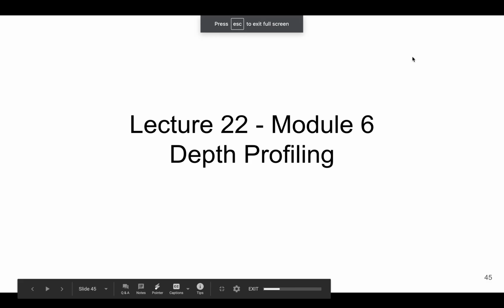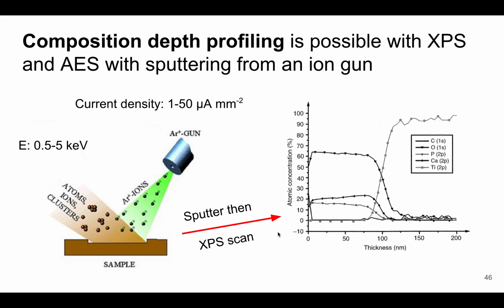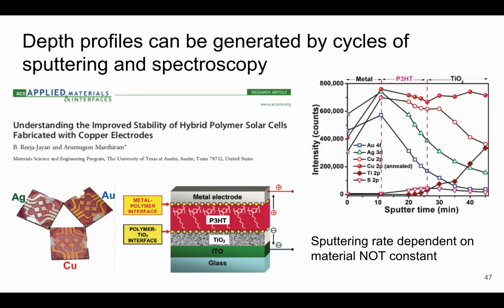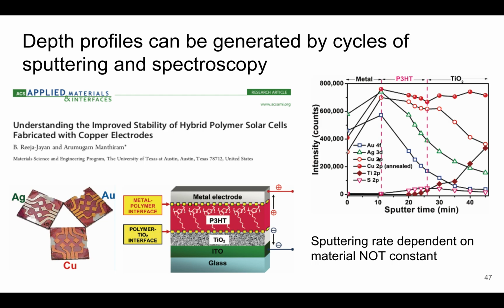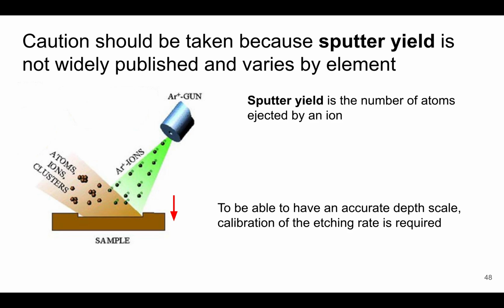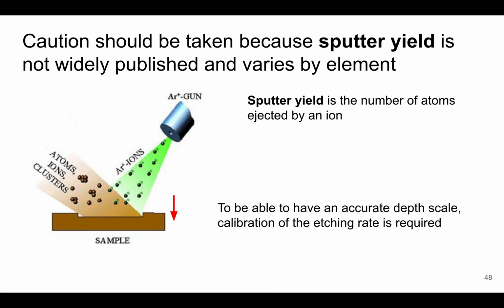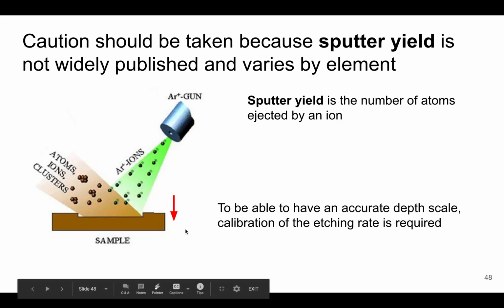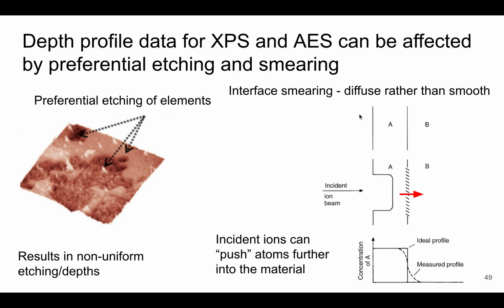MSE 585 F20 Lecture 22 Module 6 - XPS/AES: Depth Profiling